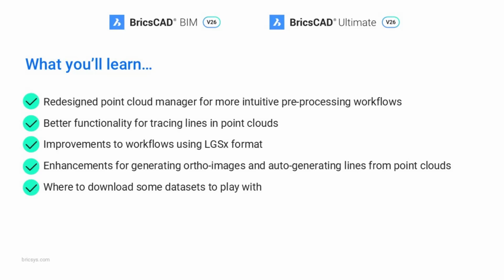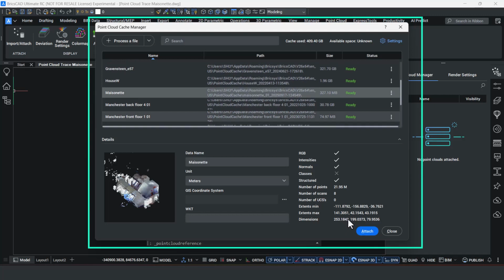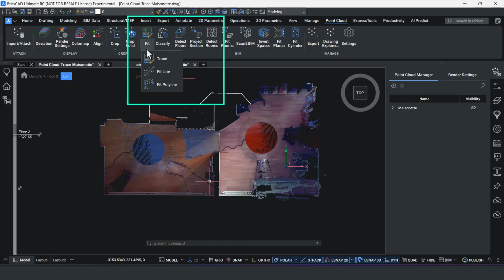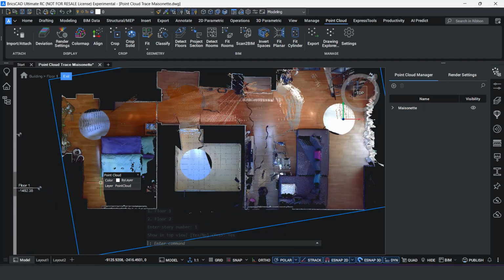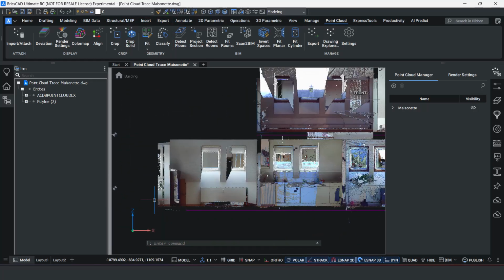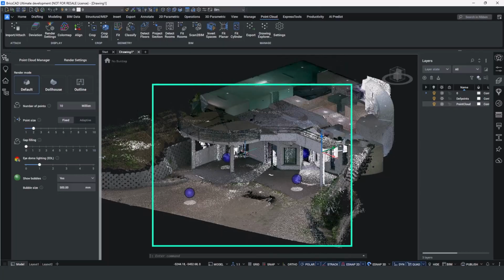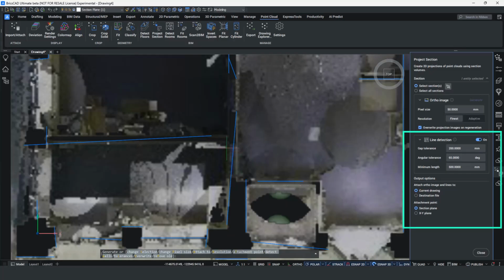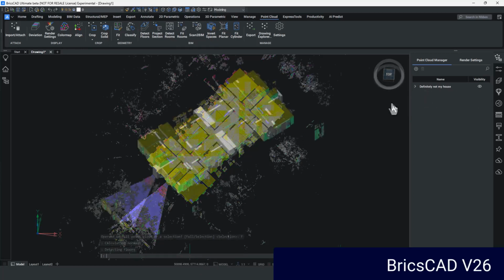BricsCAD Pro : Point clouds in building focused workflows